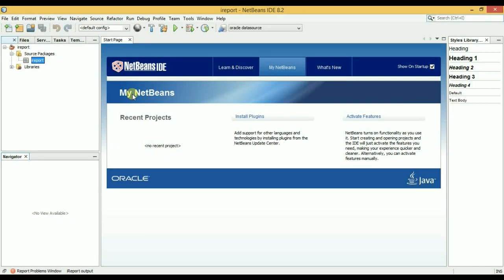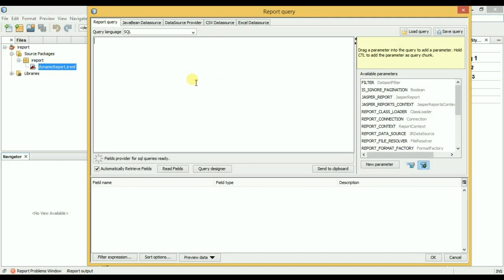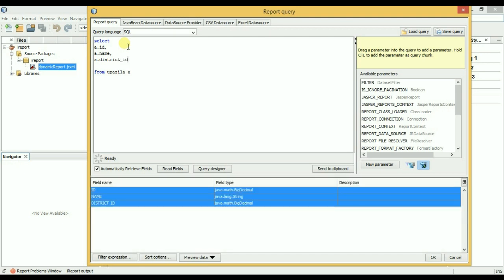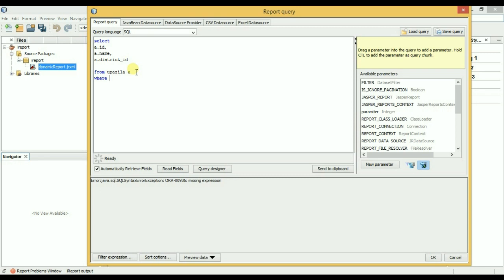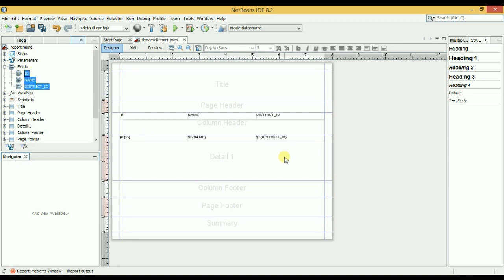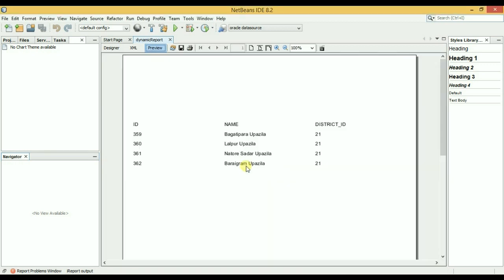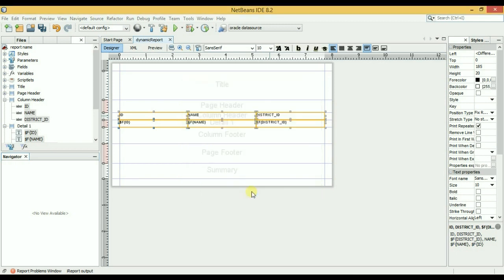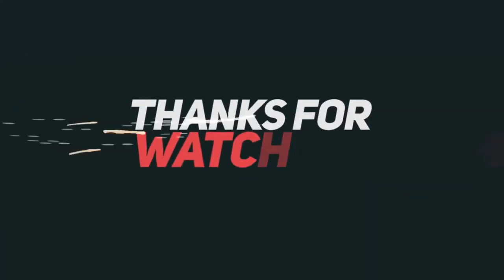iReport Tutorial| How to create Dynamic Report using iReport designer||Basic of jasper Report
This is latest iReport Designer tutorial video of Learn from game, And here we have described how to create a Dynamic Report using Jasper iReport Designer,